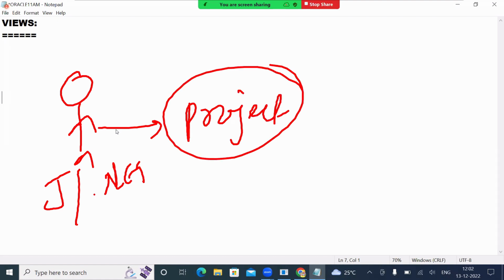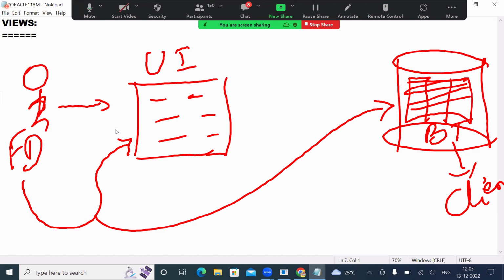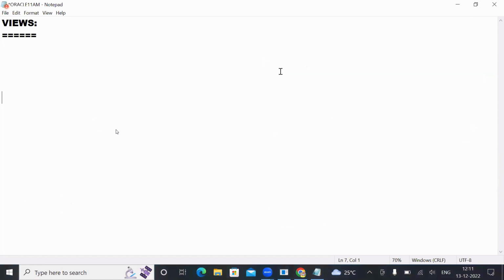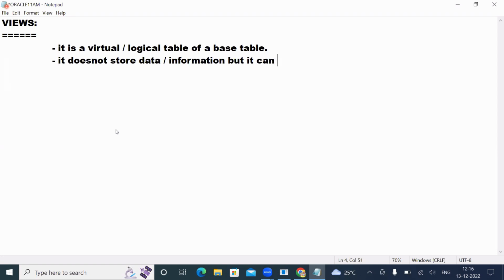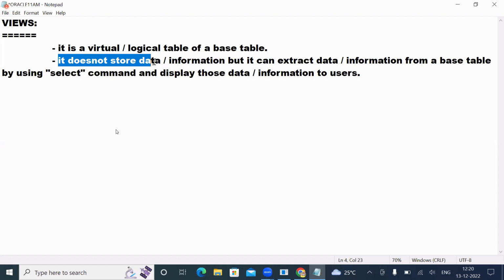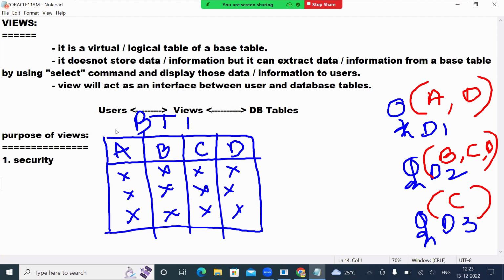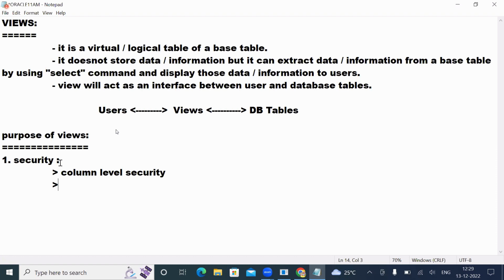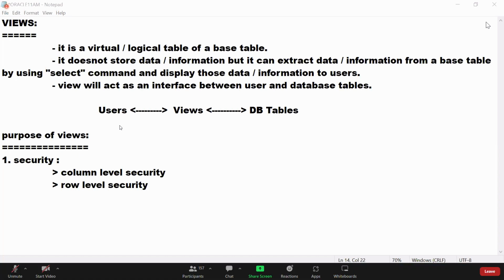SQL | VIEWS | PL/SQL